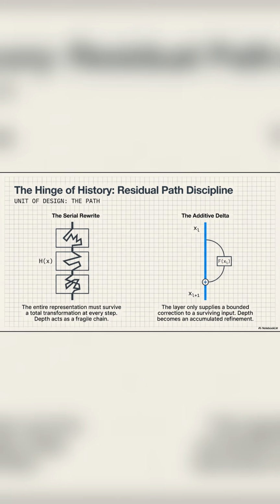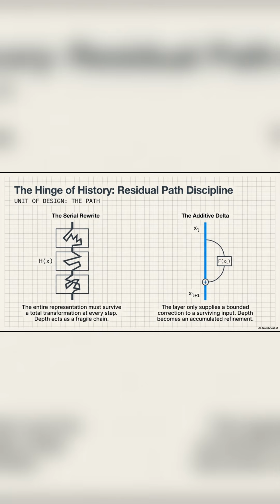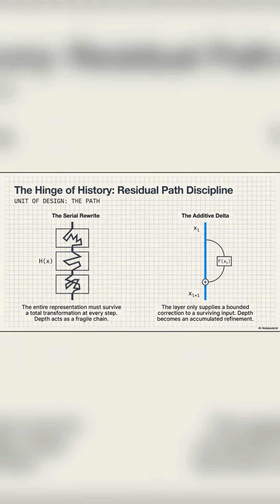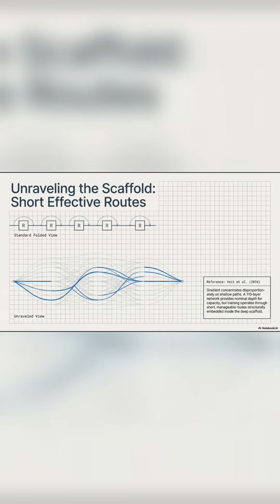ResNet Fixed the Depth Problem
Short clip from a Rooted Layers long-form research video.

ResNet worked because it stopped forcing every layer to rewrite the whole signal and let layers learn residual corrections instead.